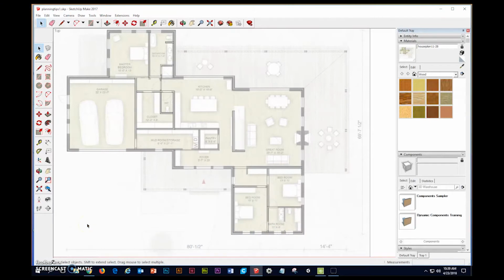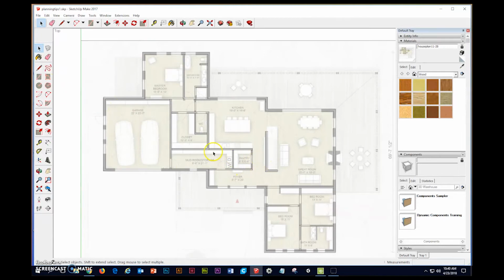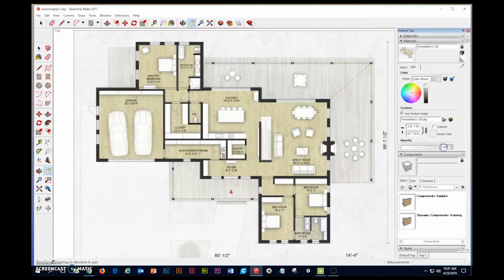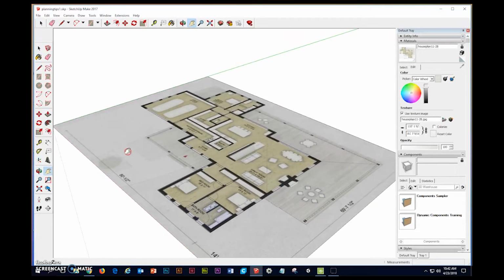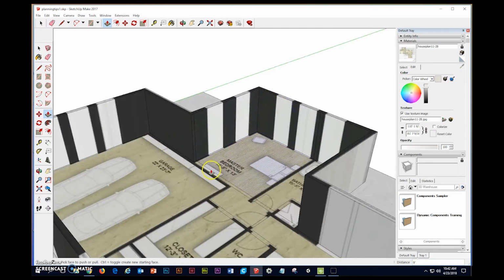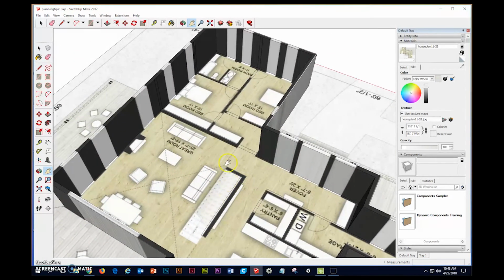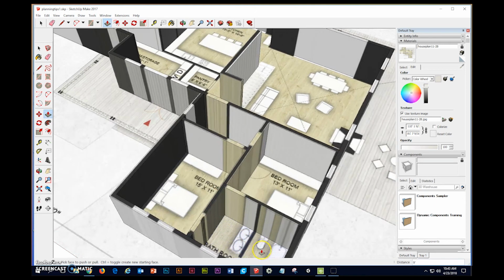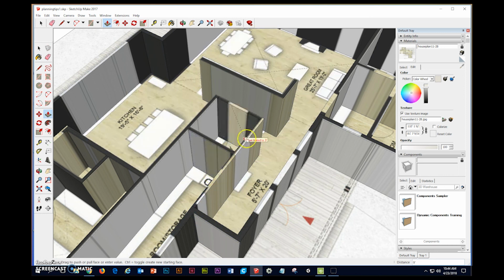Sustainable Design: Push Pull your walls into 3d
Fifth in a series on quickly creating a house in Sketchup for the sustainable design project in my 8th grade computer class...